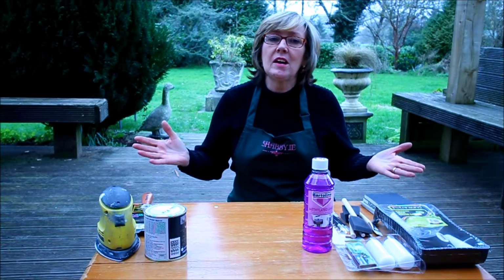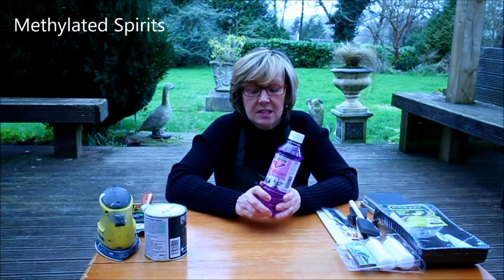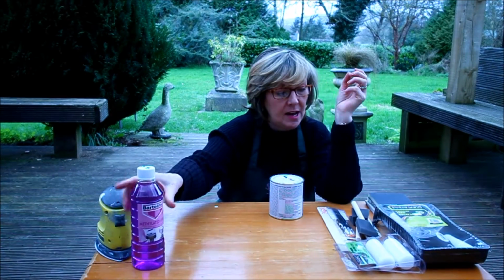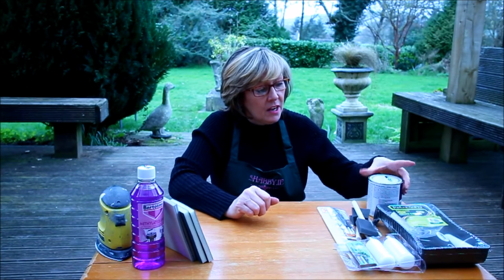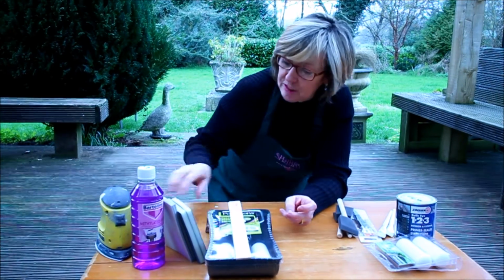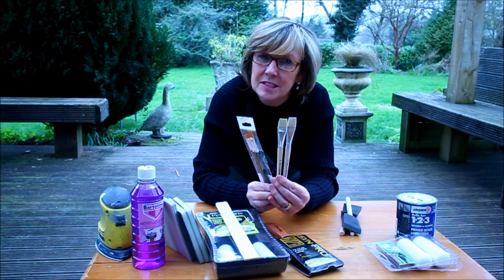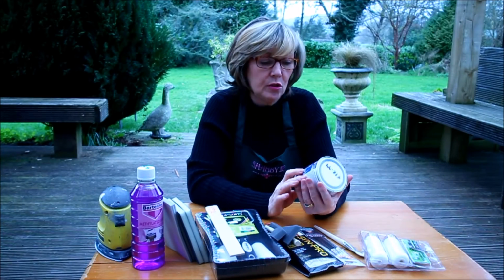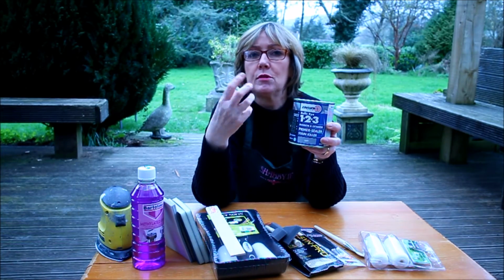Month 1 Video 1 Gather up what you need